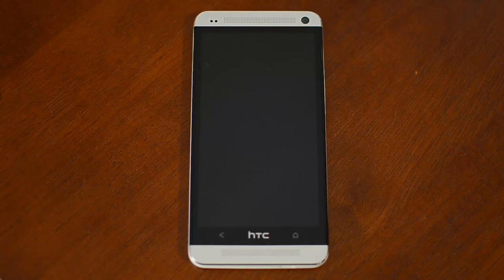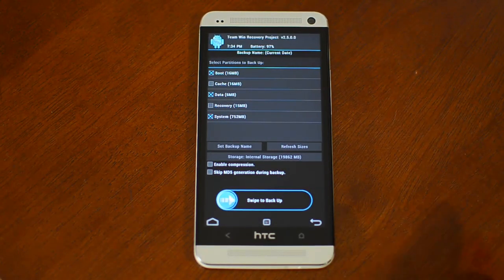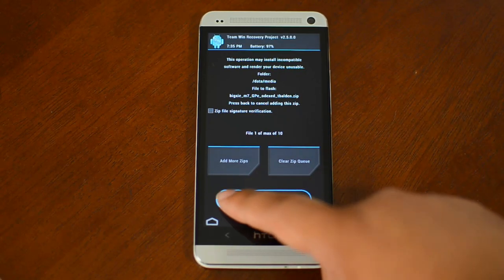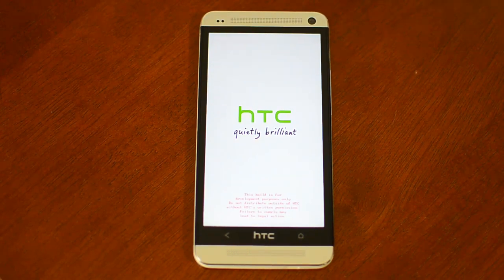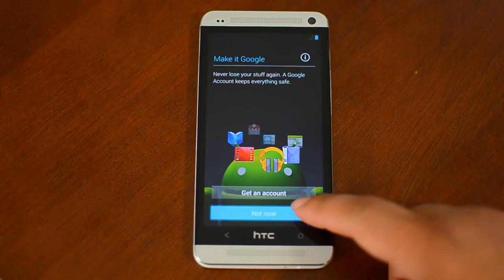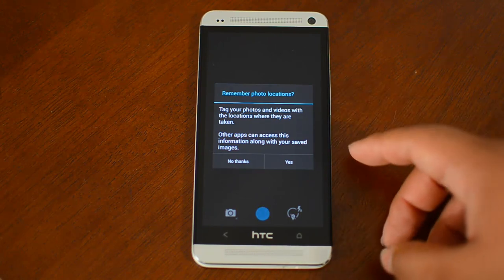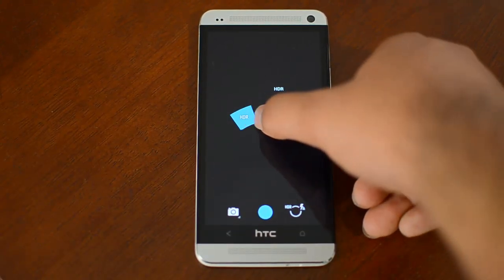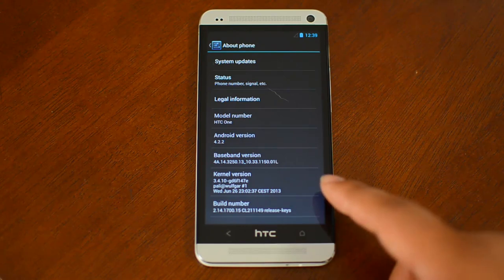Turn Your HTC One into a Real HTC One Google Play Edition [How-To]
How to Install Google Play Edition Software (HTC One)

In today's softModder tutorial, I'll show you how you can get the Google Play Edition software on your HTC One. This works on AT&T, T-Mobile, and unlocked versions of the HTC One, but not the Sprint variant (at least, not yet). You'll need to be rooted and have a custom recovery installed to turn your regular Sense-style HTC One into a Google Play Edition.

UPDATE: For the official stock, factory-fresh version of the Google Play Edition software for your HTC One, including the official Android bootloader, recovery, and OTAs, check out our followup guide below.